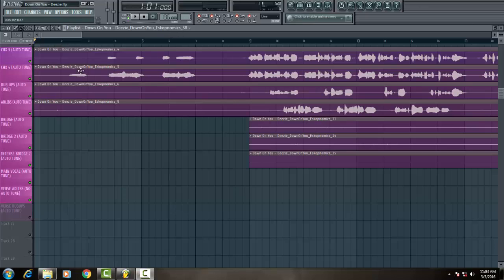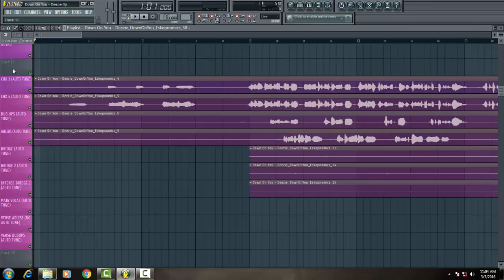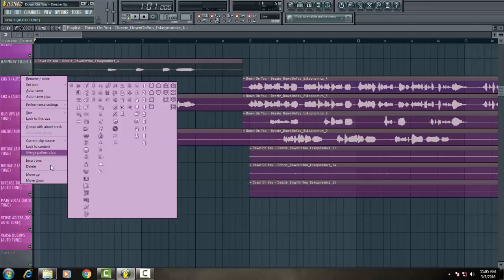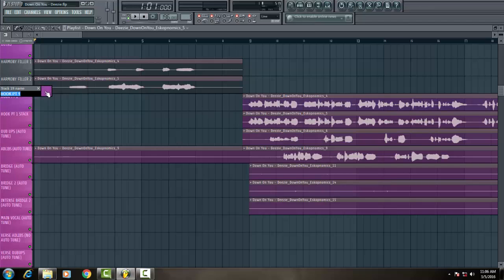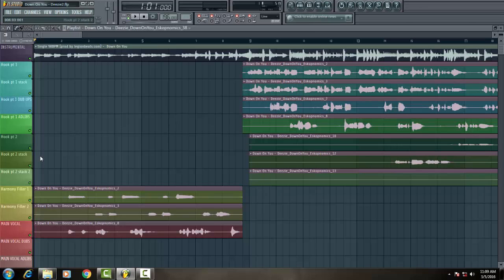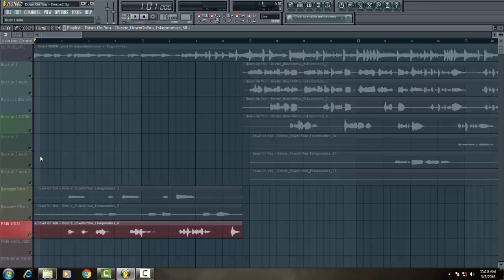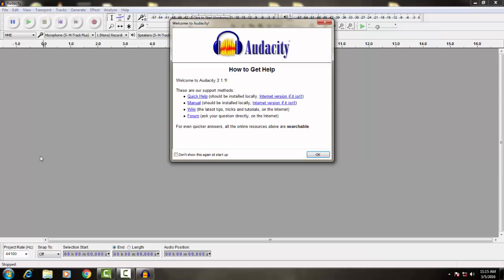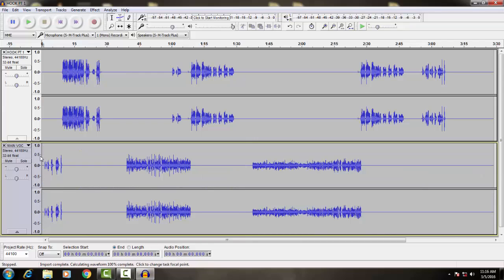fl studio bouncing out wav files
This video is about fl studio bouncing out wav files for Protools, logic and Audacity.
The session is from a single off my new mixtape dropping 2016 called ESKONOMICS VOL.1 "THE NEW CLASS"
DJ ESKO & DEEZIE- DOWN ON U (PROD. BY THE LEGION) is the single coming soon!!!